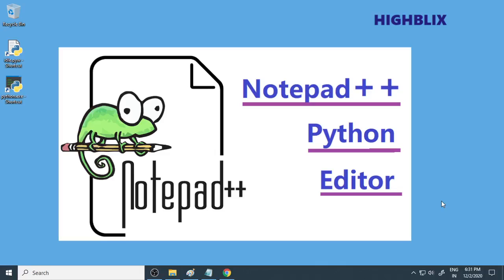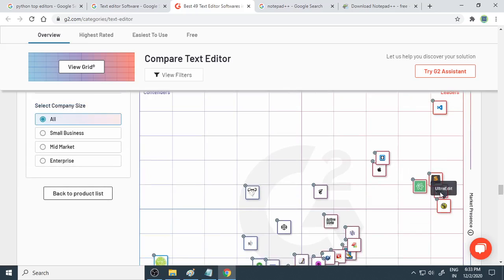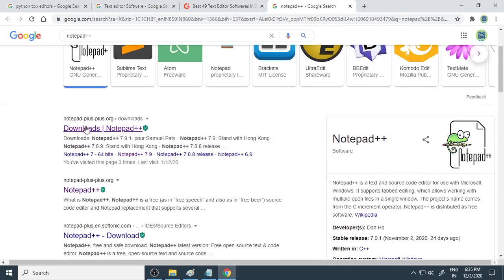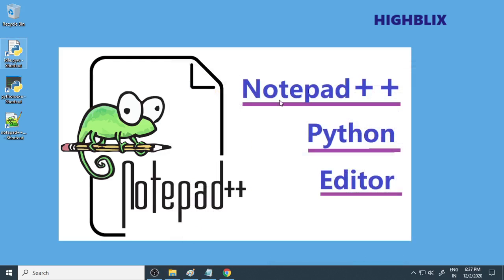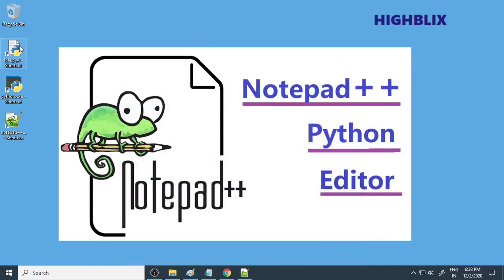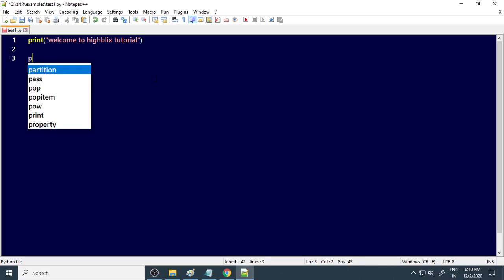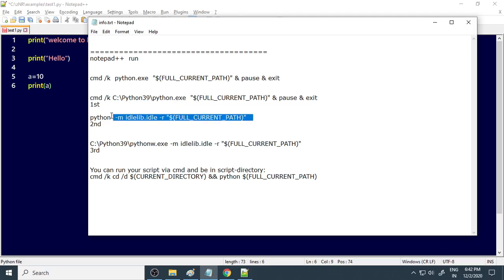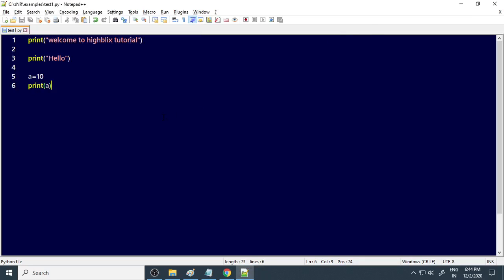Notepad Plus Plus as Python Text Editor | Notepad++ for Python Programming | learn python | Highblix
Learn Python

Course syllabus

Module 1 - Introduction to Python and Computer Programming

Python - a tool, not a reptile
There is more than one Python
Let's start our Python adventure
Module 2 - Data Types, Variables, Basic Input-Output Operations, Basic Operators

Python literals
Operators - data manipulation tools
Variables - data-shaped boxes
How to talk to computer?
Module 3 - Boolean Values, Conditional Execution, Loops, Lists and List Processing, Logical and Bitwise Operations

Making decisions in Python
Python's loops
Logic and bit operations in Python
Lists - collections of data
Sorting simple lists - the bubble sort algorithm
Lists - some more details
Lists in advanced applications
Module 4 - Functions, Tuples, Dictionaries, and Data Processing

How functions communicate with their environment?
Returning a result from a function
Scopes in Python
Let's make some fun... sorry, functions
Tuples and dictionaries
Module 5 - Modules, Packages, String and List Methods, and Exceptions

Using modules
Some useful modules
What is package?
Errors - the programmer's daily bread
The anatomy of exception
Some of the most useful exceptions
Characters and strings vs. computers
Python's nature of strings
String methods
Strings in action
Four simple programs
Module 6 - The Object-Oriented Approach: Classes, Methods, Objects, and the Standard Objective Features; Exception Handling, and Working with Files

Basic concepts of object programming
A short journey from procedural to object approach
Properties
Methods
Inheritance - one of object programming foundations
Exceptions once again
Generators and closures
Processing files
Working with real files